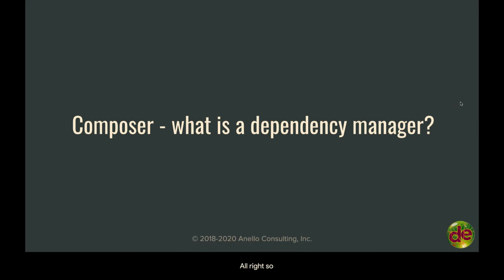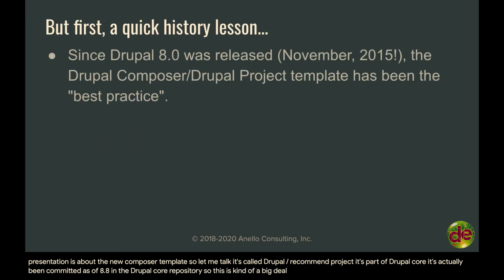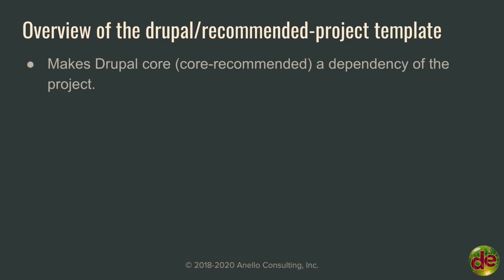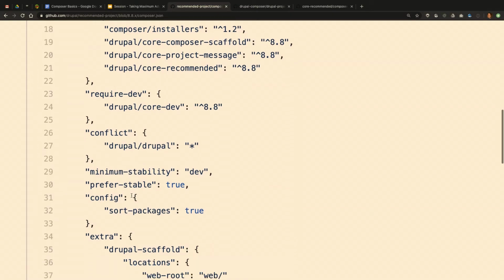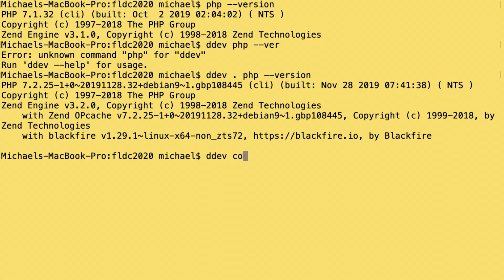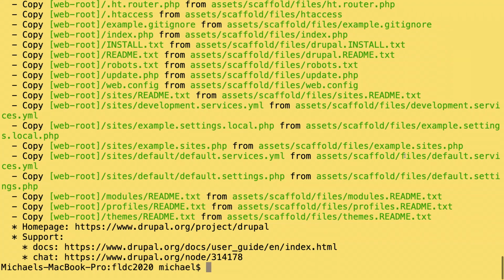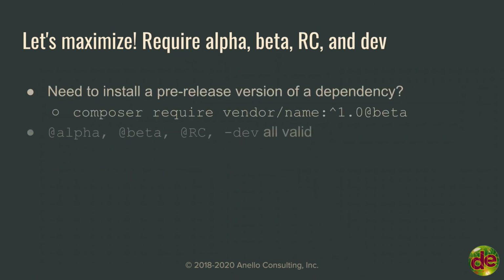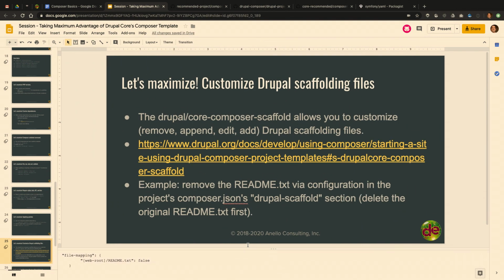Taking Maximum Advantage of Drupal Core's Composer Template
If you're looking to build a modern Drupal 8 or 9 site, then you're probably going to want to use the Drupal core Composer "recommended-project" template. Debuting with Drupal 8.8, this modern, (officially) community-supported Composer template gets your project off on the right foot.

This session will both deconstruct and provide examples, tips, and tricks for making the most of the drupal/recommended-project template. We will compare and contrast it with the "Drupal Composer / Drupal Project" template, and introduce some additional dependencies to help manage your project's codebase effectively.

Mike Anello
V.P. at DrupalEasy
Michael Anello (@ultimike) is co-founder and vice president of DrupalEasy, a Drupal training and consulting firm based in Central Florida. Specializing in Drupal training and development, he helped to develop one of the first long-form Drupal career training programs and has been developing Drupal sites for over 13 years. Michael has been one of the main organizers of the Florida Drupal Users' Group and Florida DrupalCamps for over 11 years, and also helps manage the Drupal Association's Community Cultivation Grants program and is a member of the Drupal Communitiy Working Group. He is a Acquia Certified Developer and a Drupal 8 core contributor. He can be heard interviewing fellow Drupal community members, talking about current Drupal news, and highlighting new and upcoming modules on the twice-monthly DrupalEasy Podcast.